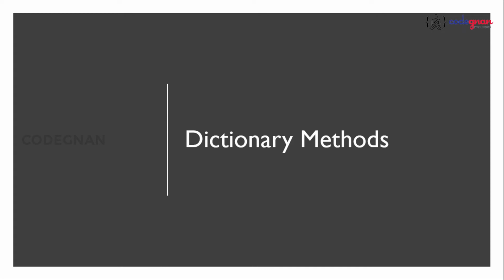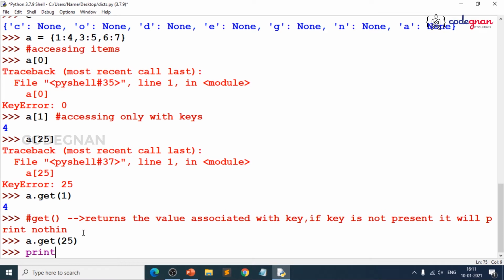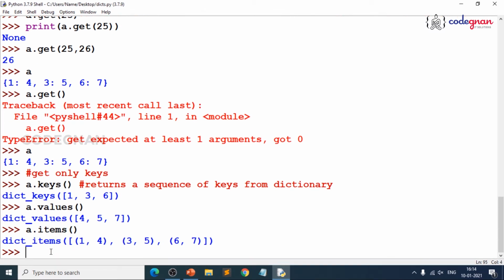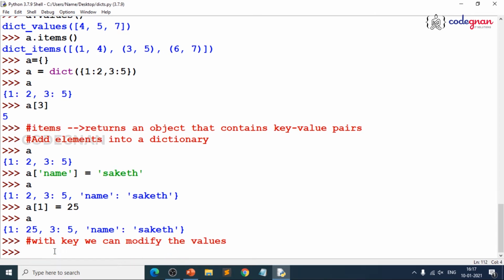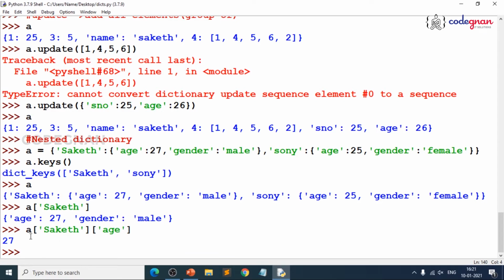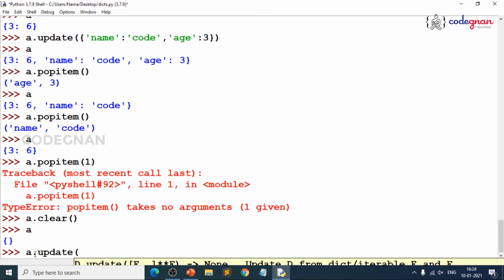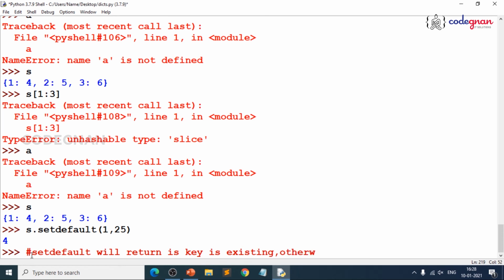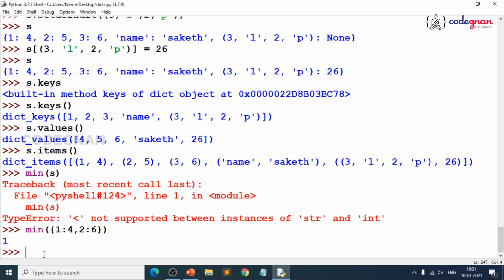Understanding Dictionary Methods in Python | Python Tutorials - 2022 | Codegnan